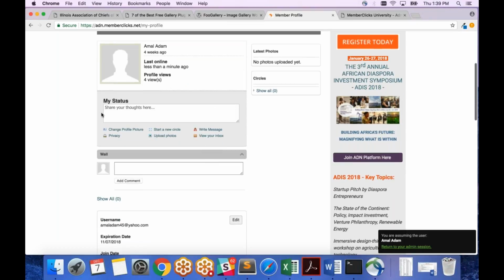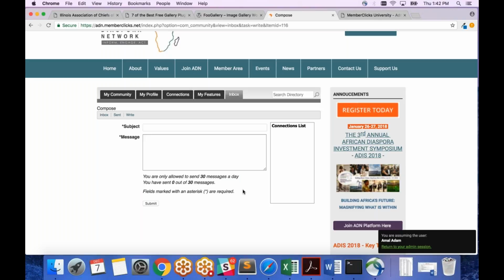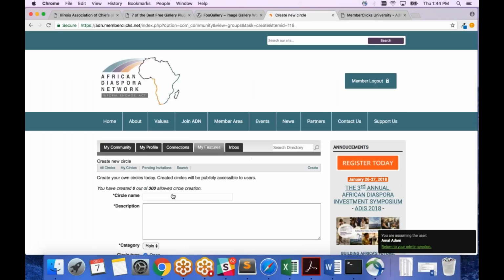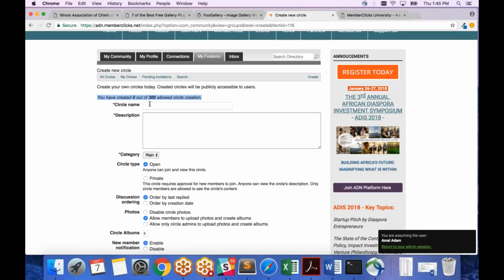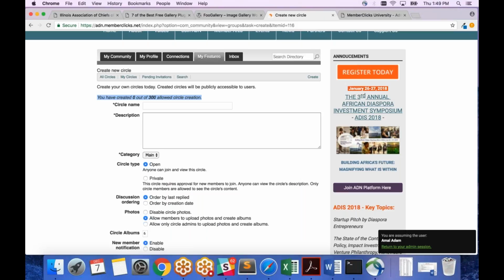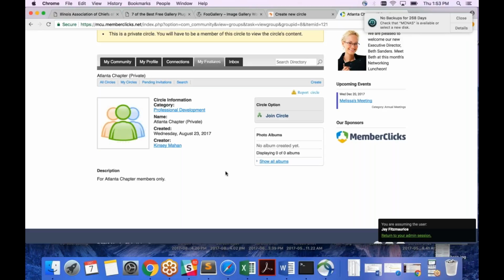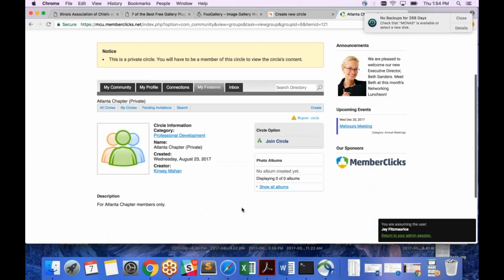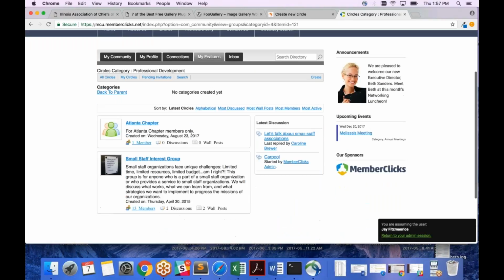ELLP: Database (part 1)